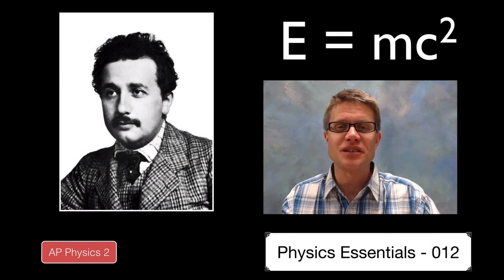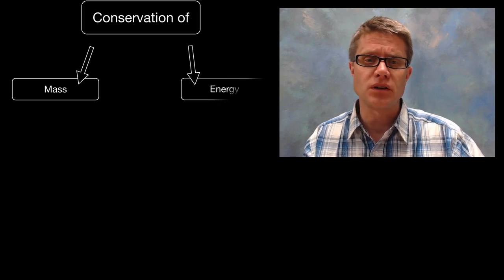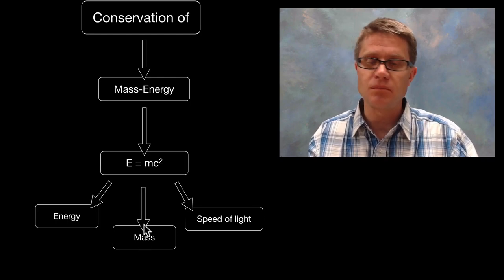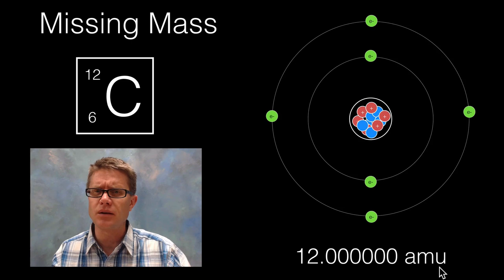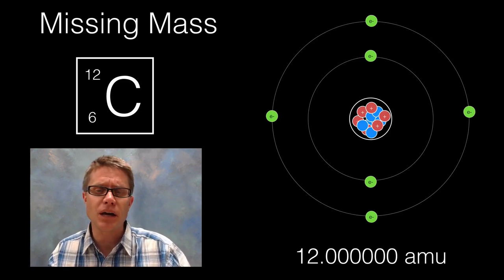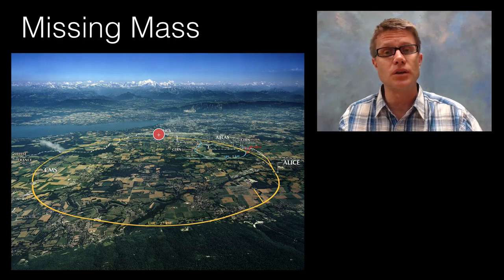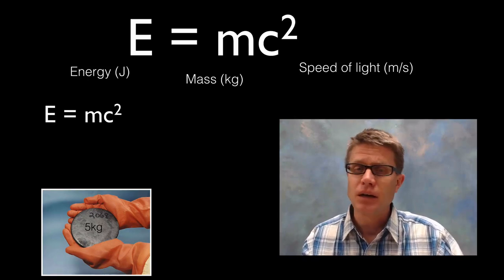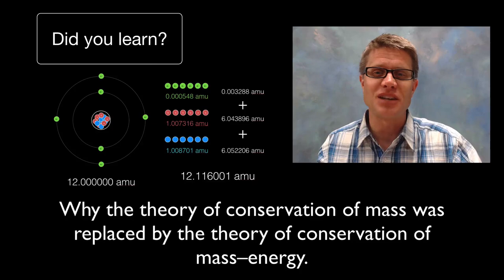E=mc2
012 - E=mc2

In this video Paul Andersen explains how the conservation of mass was replaced with the conservation of mass-energy when it was determined that they are equivalent.  This famous equation not only show the mass-energy equivalence but can be used to determine the quantitative amount of energy gained or lost in this conversion.  Albert Einstein developed this formula in 1905 while working as a patent clerk.

Brice, Maximilien. Deutsch: Aerial View of the CERN, July 15, 2008. CERN Document Server.
"File:Einstein Patentoffice.jpg." Wikipedia, the Free Encyclopedia. Accessed May 13, 2014.
"File:Relativity3 Walk of Ideas Berlin.JPG." Wikipedia, the Free Encyclopedia. Accessed May 13, 2014.